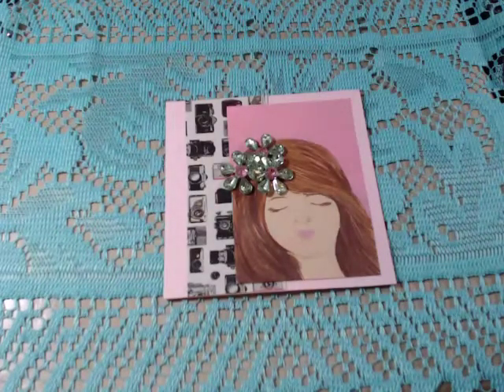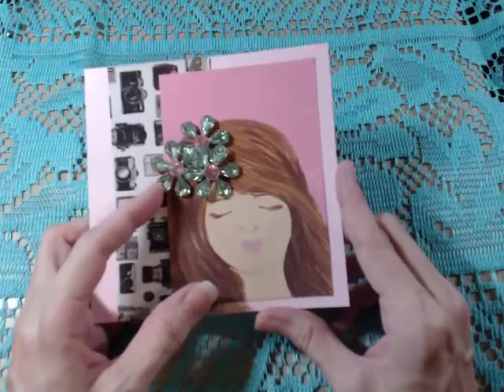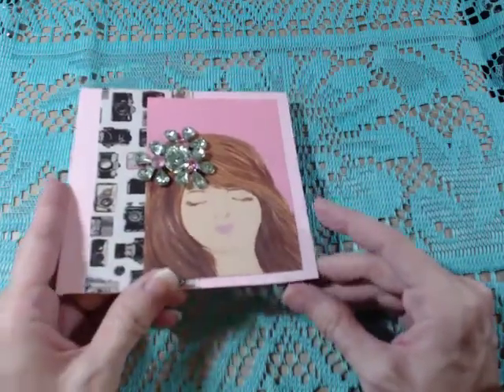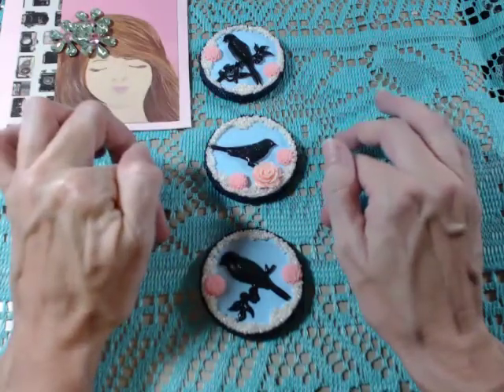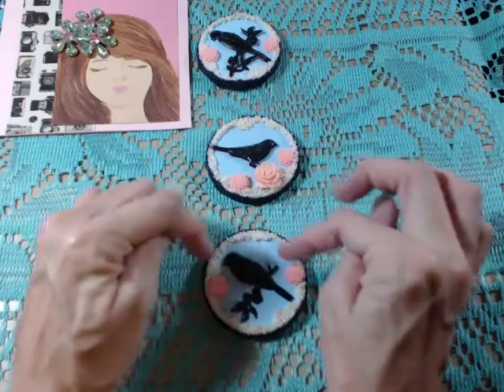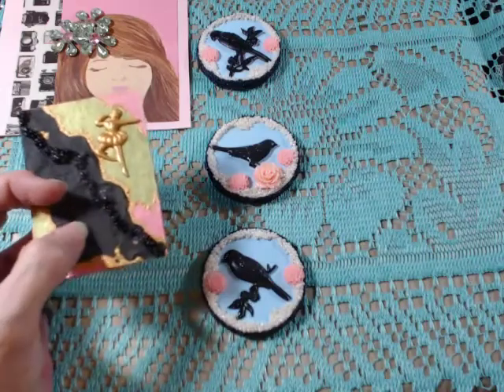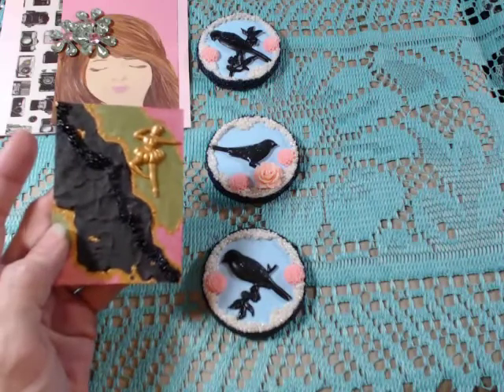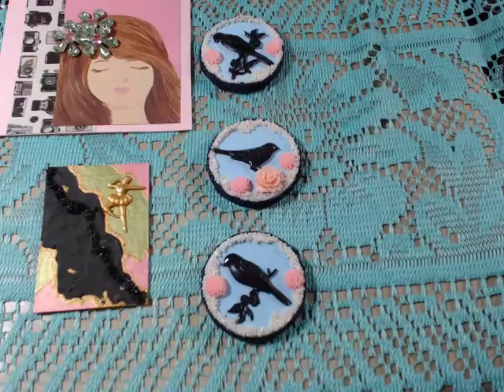A few new things I created